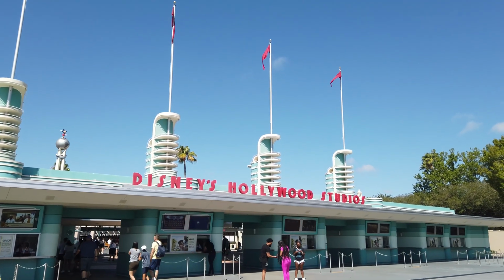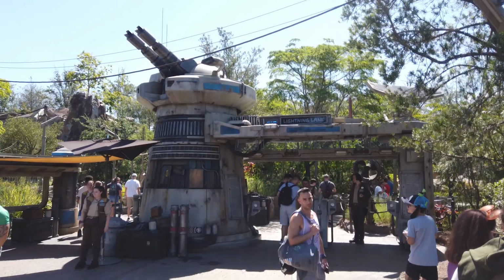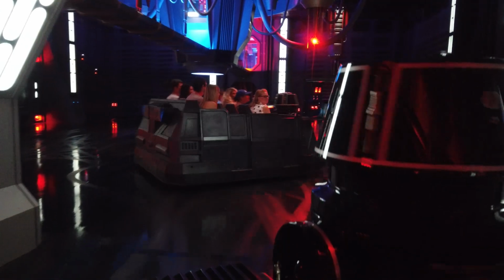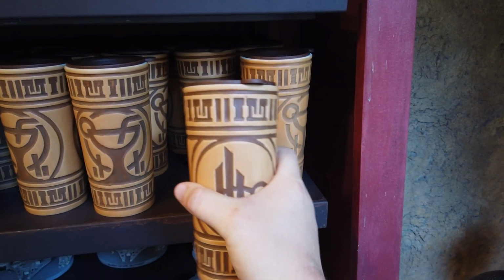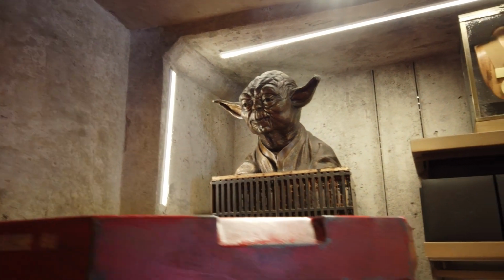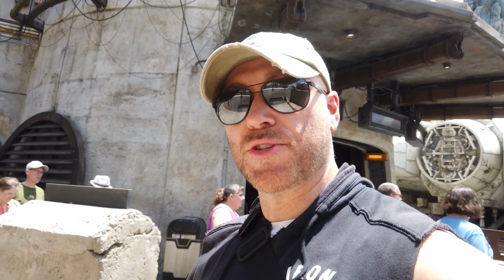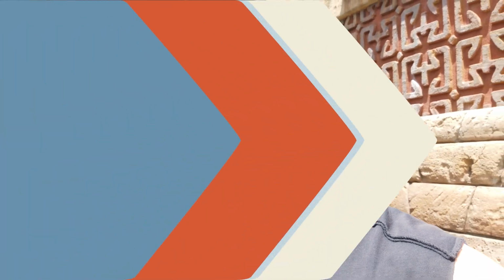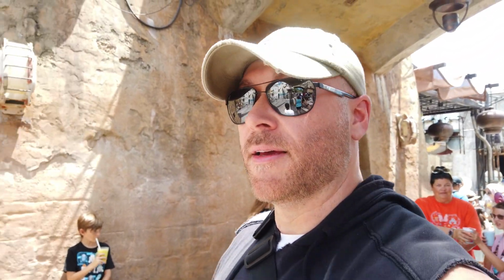Full Guide to Star Wars Galaxy's Edge at Disney's Hollywood Studios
Hey adventurers!  Today we are on an adventure to explore EVERYTHING in Star Wars Galaxy's Edge at Disney's Hollywood Studios with a COMPLETE AVA GUIDE!
 In this 2023 Guide to Star Wars Galaxy's Edge, we'll give you all the details you need to know about this immersive Star Wars destination, including all the hidden gems, the best snacks, ride throughs including RISE OF THE RESISTANCE and MILLENNIUM FALCON,  Droid and LIGHTSABER building experiences, CHARACTER MEET AND GREETS (Including the Mandalorian and GROGU aka BABY YODA,  merchandise and more! Don't miss out on this incredible experience - be sure to check out our guide to Star Wars Galaxy's Edge to get all the information you need!

JOIN THE ADVENTURE AS A CHANNEL MEMBER!  Just click the JOIN BUTTON under the video!!

MORE of my Videos you might enjoy!